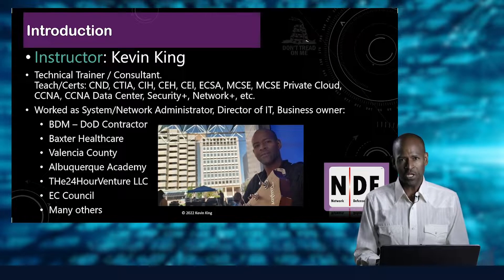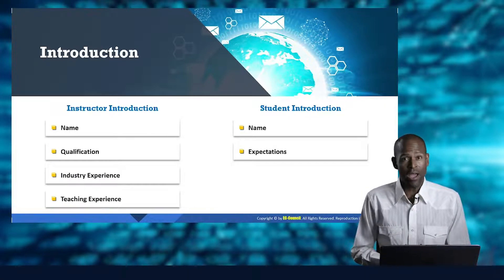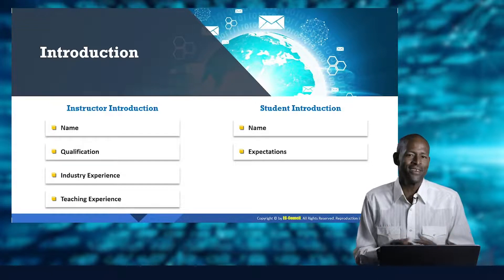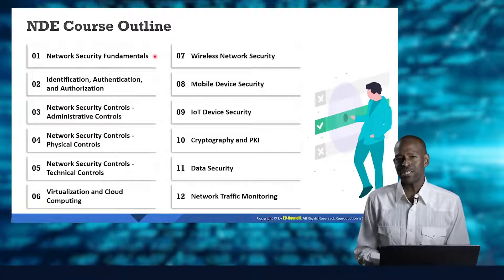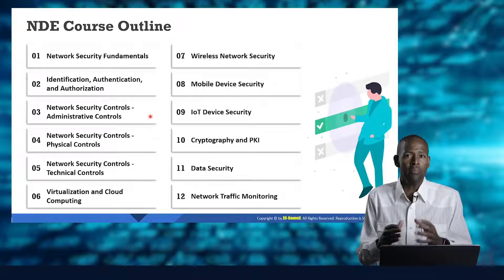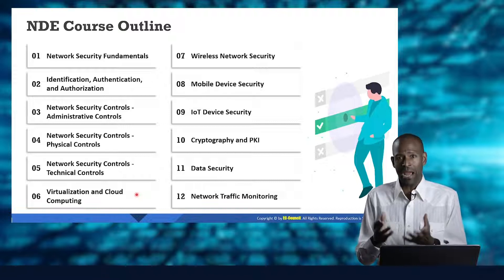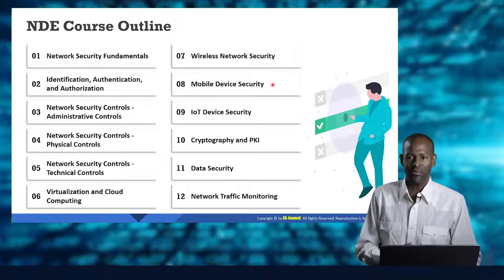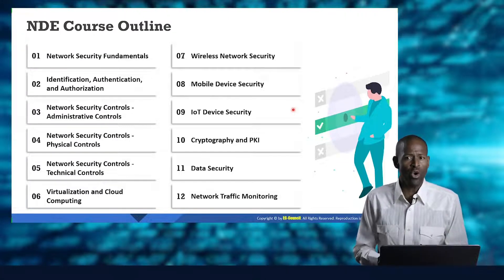Network Defense Essentials - Course Overview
Network Defense Essentials covers the fundamental concepts of information security and network defense. This introductory cybersecurity course is designed for today's entry-level information security or cybersecurity careers and is ideal for learners aspiring to pursue a career in cybersecurity.

The course gives a holistic overview of the key components of Information Security such as Identification, Authentication and Authorization, Virtualization and Cloud Computing, Wireless Networks, Mobile and IoT Devices, and Data Security. The interactive labs component of this course ensures that learners receive the hands-on, practical experience required for a future in cybersecurity.

NDE-certified learners have an assured means of formal recognition to add to their resumes and show off their expertise and skills to prospective employers. The purpose of the NDE certification is to recognize the competency and expertise of a professional in network defense and information security skills, thereby adding value to their workplace and employer. To know more about this premium course and get started on CodeRed, visit this link: